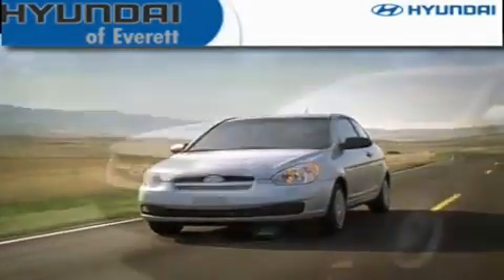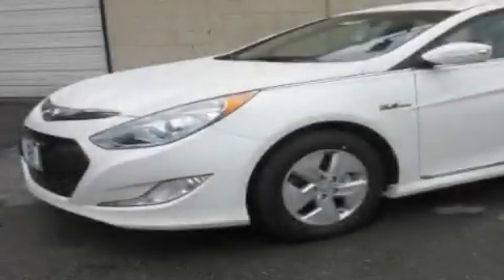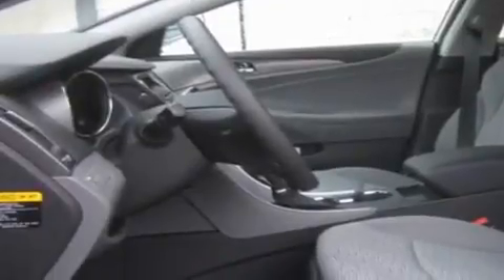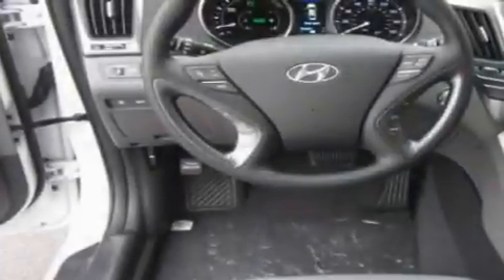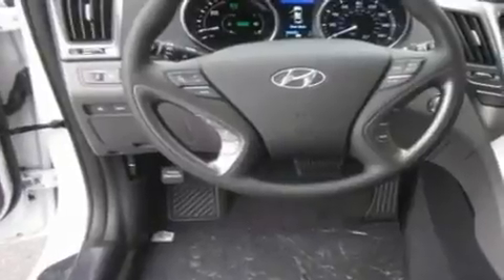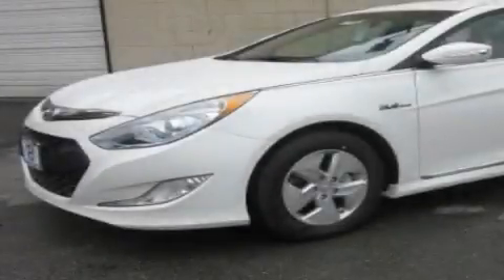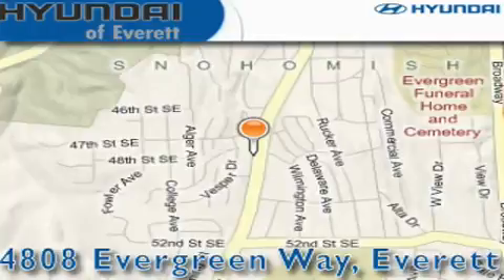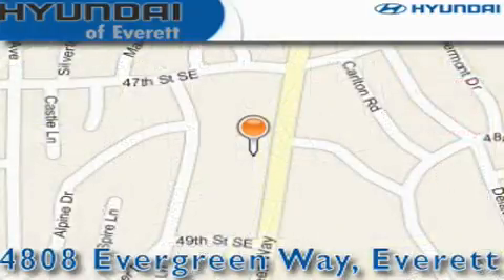2011 Hyundai Sonata Everett WA 98203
Year : 2011

 Make : Hyundai

 Model : Sonata

 Engine : 2.4L 4CYL HYBRID

 Trans . : Automatic

 Exterior : Porcelain White

 Miles : 25

 Interior : Gray

 4808 Evergreen Way

 2011 Hyundai Sonata Everett WA